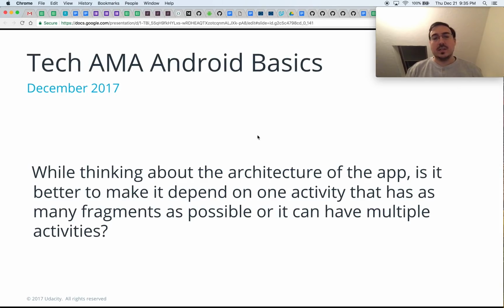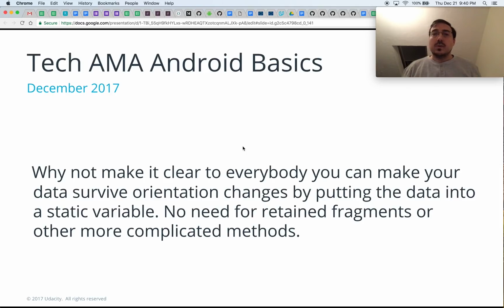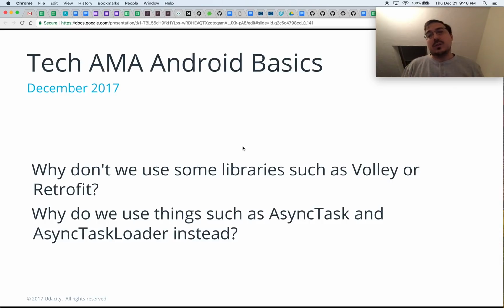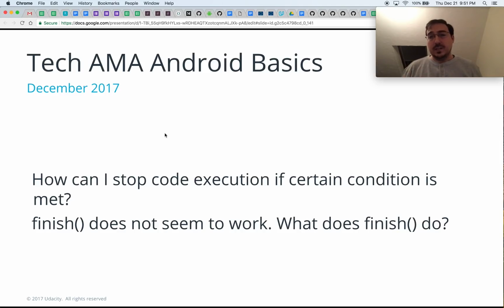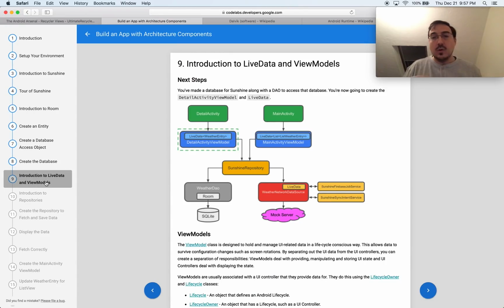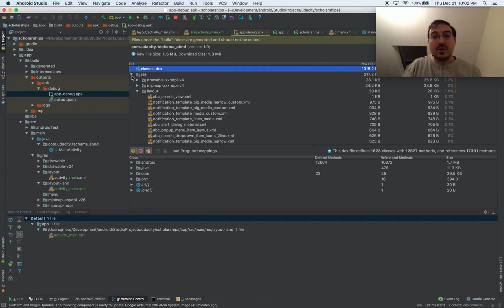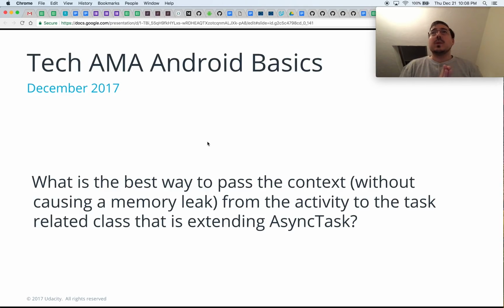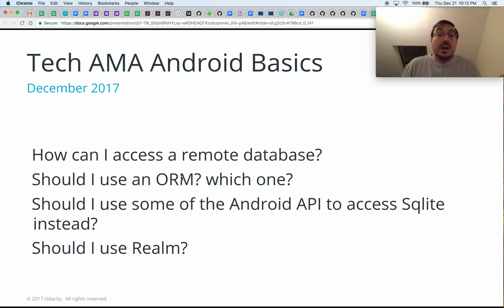Google Developer Scholarships - Android Dev Tech AMA 1 - December 2017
First Android Dev Tech AMA session for Google Developer Scholarships at Udacity.
 • 0:28 While thinking about the architecture of the app, is it better to make it depend on one activity that has as many fragments as possible or it can have multiple activities?
 • 1:36 Why don’t we use fragments every time instead of activities?
 • 2:18 Is there a different way to manage the notifications on different API levels, or we have always to use multiple each for each version, like in exercise T10.03?
 • 3:08 Why not make it clear to everybody you can make your data survive orientation changes by putting the data into a static variable? No need for retained fragments or other more complicated methods.
 • 9:43 Why don’t we use some libraries such as Volley or Retrofit? Why do we use things such as AsyncTask and AsyncTaskLoader instead?
 • 11:16 When is the right moment to use a Library when building an App? Any library that could help with RecyclerViews? (Android Arsenal)
 • 12:43 Should we learn Java or Kotlin?
 • 15:08 How can I stop code execution if certain condition is met? finish() does not seem to work. What does finish() do?
 • 16:56 How to check easily if EditText fields are filled if I have many fields?
 • 17:34 How to change layout when rotating the device? For example, RelativeLayout when normal state and then rotate LinearLayout will be active. (cool way of creating landscape layout)
 • 20:21 Which of the new Android Architecture Components would fit better in Sunshine and how it will improve it? What is Room and how it relates to Content Providers?
 • 24:24 What is gradle?
 • 28:42 Java works on a virtual machine on computers, does it work in the same way on Android?
 • 30:05 What is the best way to pass the context (without causing a memory leak) from an activity to the task related class that is extending AsyncTask?
 • 33:40 When working with database in the Helper class we have to override onUpdate(). In the current implementation we delete the entire database and then create the new one. How can we do this without losing all the information?
 • 35:39 How can I access a remote database? Should I use ORM? Which one? Should I use some of the Android API to access Sqlite instead? Should I use Realm?